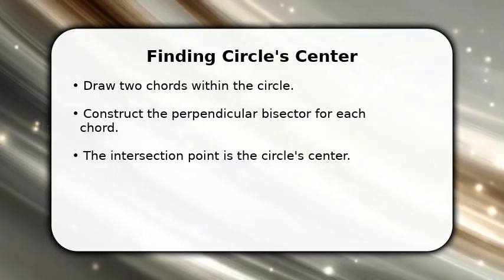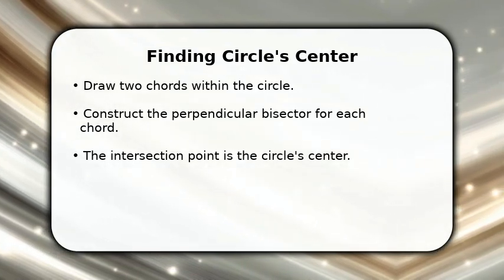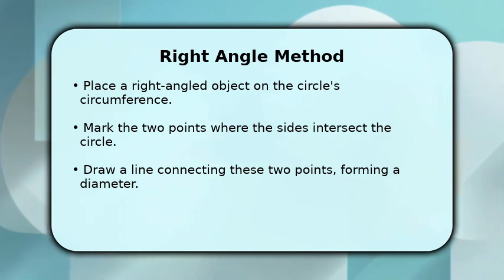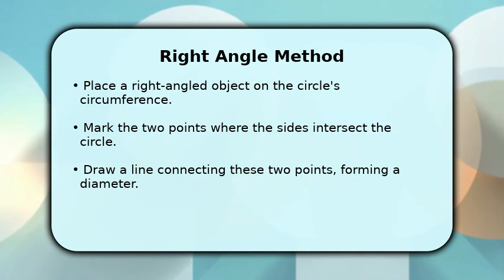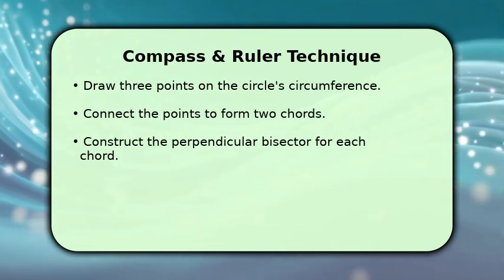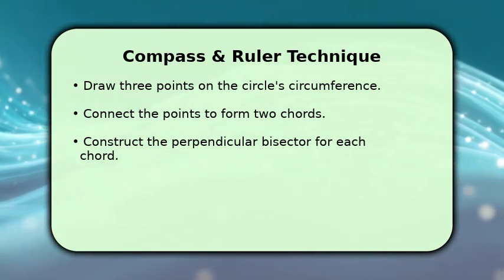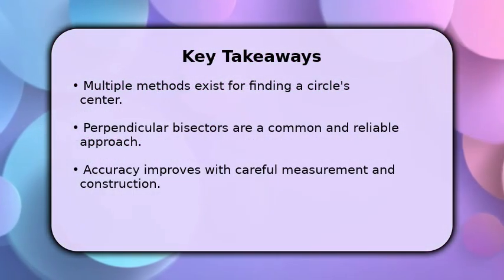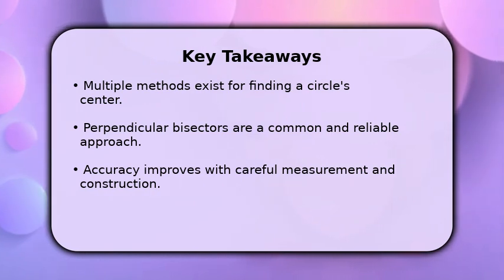How to Find Centre of Circle - Full Guide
▸ (x) Are you struggling to find the centre of a circle? Look no further! In this comprehensive guide, we'll walk you through the step-by-step process of finding the centre of a circle using various methods. From drawing perpendicular bisectors to using geometry software, we've got you covered.

centre of circle, circle geometry, mathematics guide, geometry tutorial, circle center, perpendicular bisector, circle properties, math help, geometry lessons